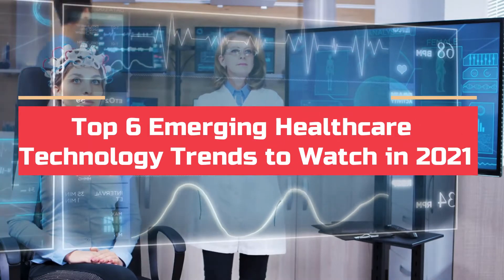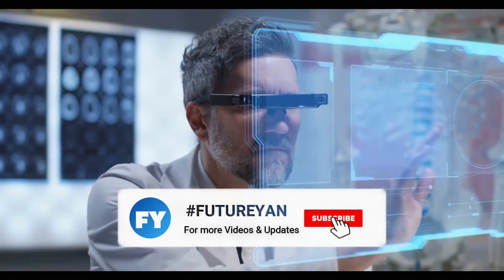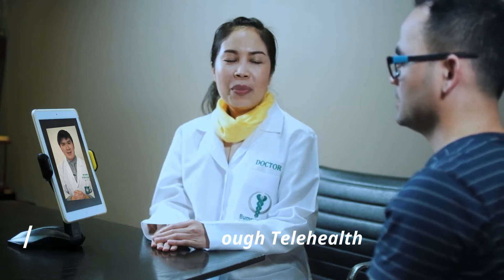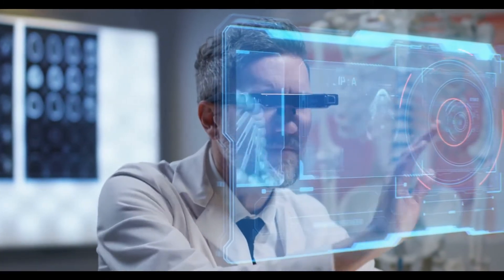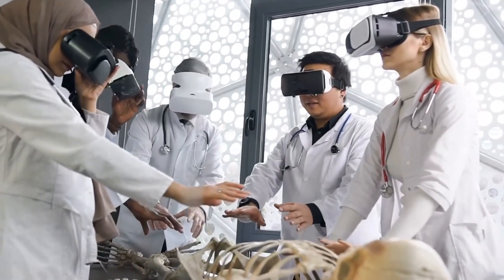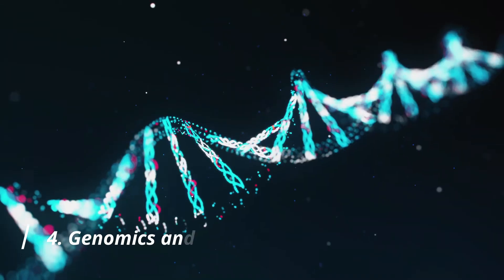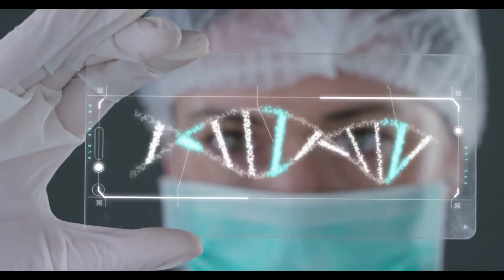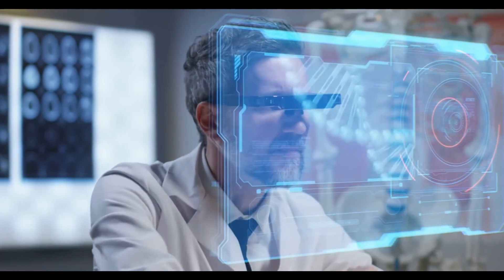5 Healthcare Trends and Predictions in 2021 | Future of Healthcare Technology | AI in Healthcare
5 Heathcare Trends and Predictions in 2021 | Future of Healthcare Technology | AI in Healthcare | Digital Health Trends in 2021 | Healthcare Technology Trends | Futureyan

About the Video:
0:00 What Are Healthcare Technology Trends?
1:10 1. Rapid Change Through Telehealth
1:45 2. Wearable and IoT Devices
2:36 3. AR/VR/MR in Healthcare
3:42 4. Genomics and Gene Editing
4:57 5. Impact Of Artificial Intelligence

futureofhealthcare